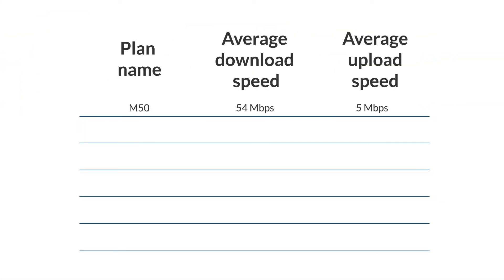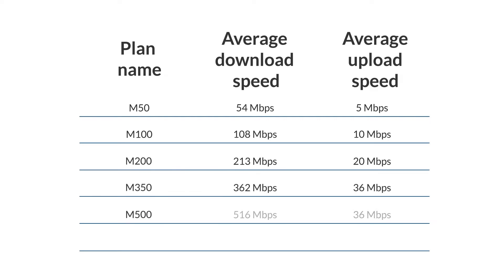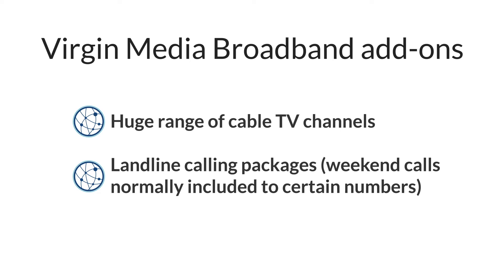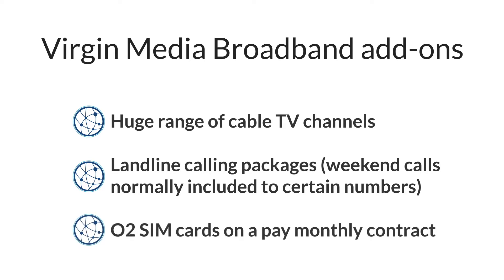Is Virgin Media Broadband Any Good? Virgin Media Review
In this video, we've reviewed Virgin Media Broadband to see if you should buy their broadband deals at the moment.

We've explained how Virgin Media broadband deals are packaged, and the add-ons that they offer, including TV and landline phone plans. We've also looked at the pros and cons of Virgin Media relative to other providers like BT Broadband and Sky Broadband, and looked at how good Virgin Media's customer service is. Finally, we've assessed whether or not you should buy Virgin Media Broadband.

0:00 Introduction
0:25 How Virgin Media Broadband works
0:57 How Virgin Media add-ons work
2:23 Advantages of Virgin Media
3:05 Disadvantages of Virgin Media
3:49 Virgin Media Broadband customer service
4:37 Should you buy Virgin Media Broadband?

About us

At Broadband Savvy, we help everyday British households get the most from their home broadband.